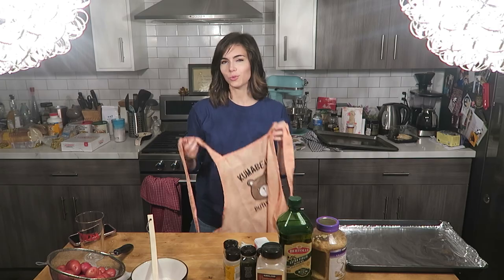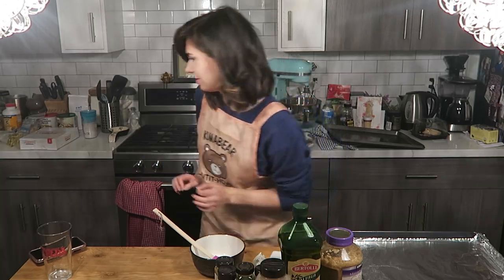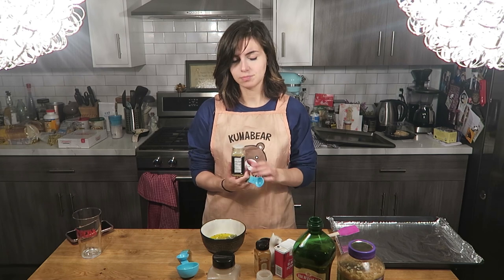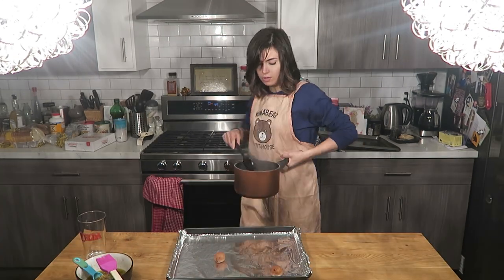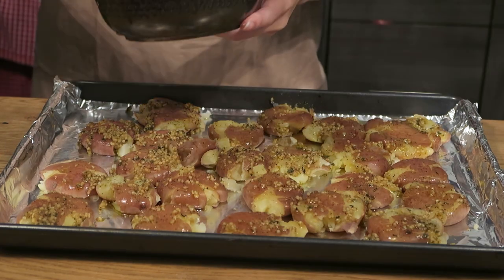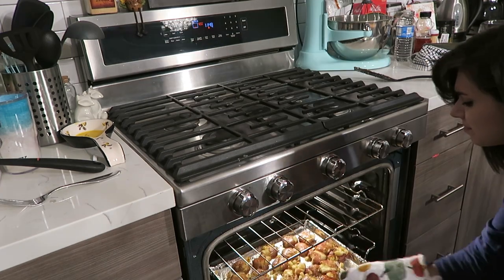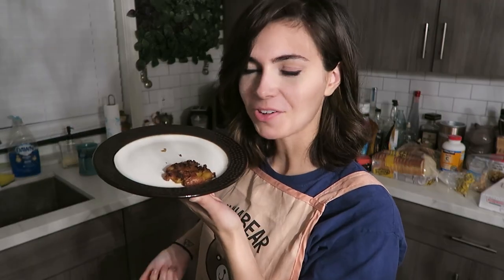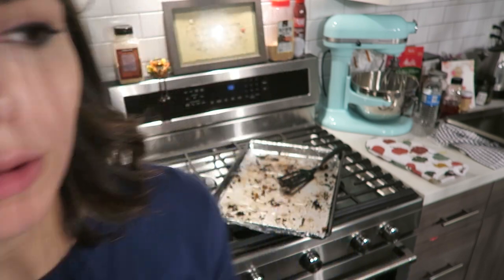Kait's Kitchen- Crushed Potatoes!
Hii so I saw great TikTok recipes on how to do this over and over and I thought I'd finally try it out! and it didn't work HAHA however!! They ended up tasting AMAZING with sour cream mixed with hot sauce (crystal to be more specific). I had my roommate try some and he said it's one of the best things I've ever made, so...take that how you will LOOOL I wanted them to be crisp and delicious and they weren't very crisp which is why I think I was let down so much. However, if you go in expecting just flavored crushed slightly crispy mashed but not mashed potatoes, this is the dish for you!!

PS thank you to my wonderful friend Nate who edited this for me, pls go show him love and call him an egg xoxox editing kait's kitchens for me are one of my least favorite things to do for some reason and he did such a good job!! euoooo